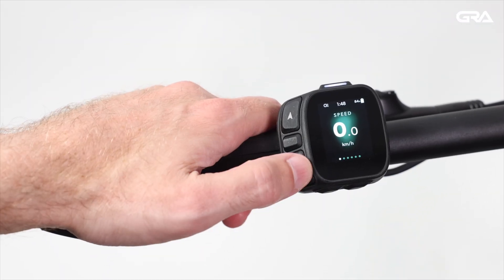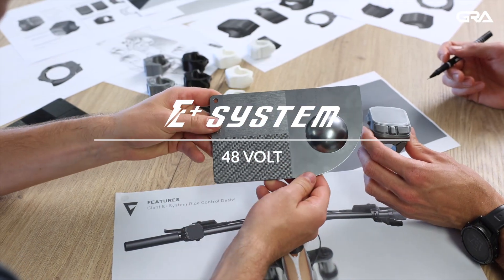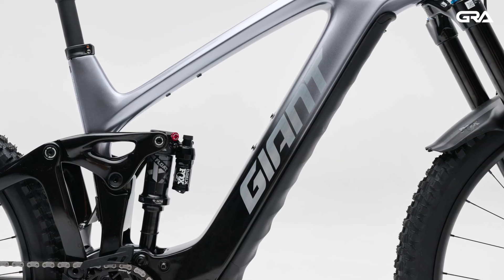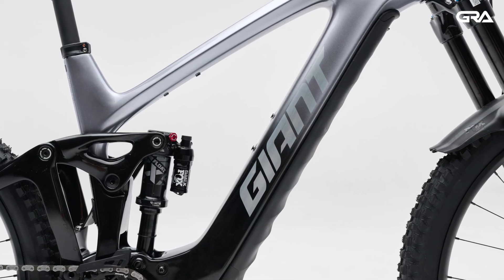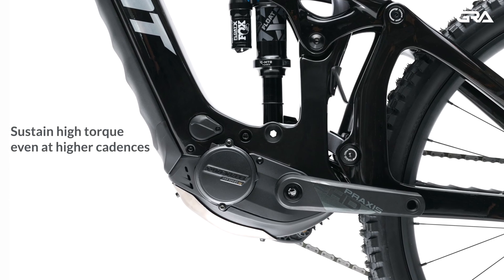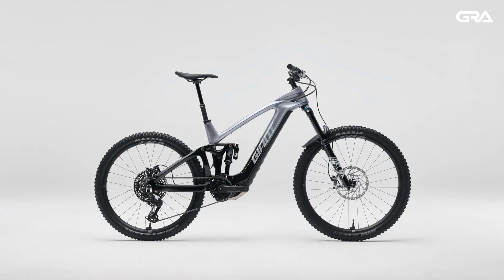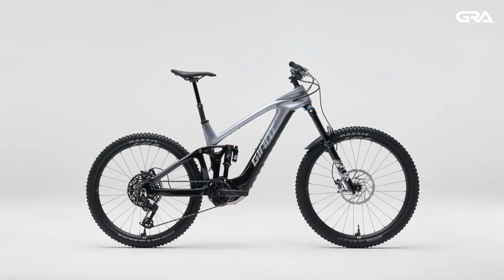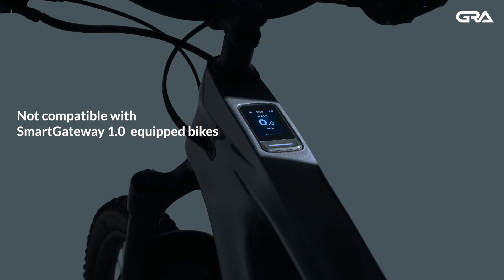Giant E+ System | Giant 48V E+System - New Power Technology Deep Dive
⚡ Giant introduces 48V technology to the E+System ⚡
Learn why 48 Volt systems offer advantages for performance e-bikes. Understand the science behind improved energy transfer and enhanced EnergyPak battery efficiency.
First featured on the Reign Advanced E+ - see how this technology works!

🚲 To learn more about our interesting product knowledge courses, please contact your local sales representative for access to more comprehensive GRA courses!